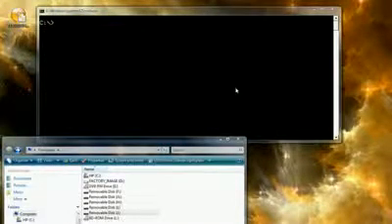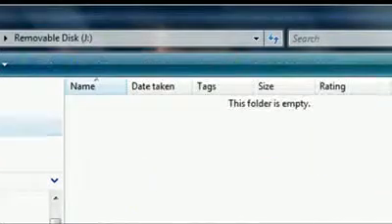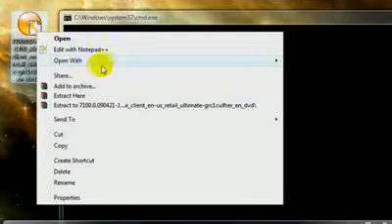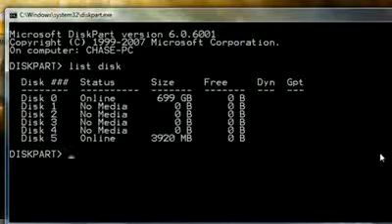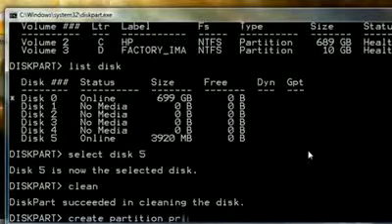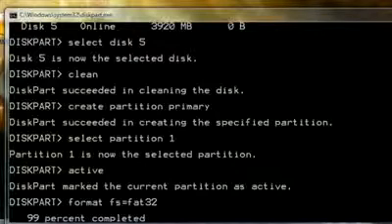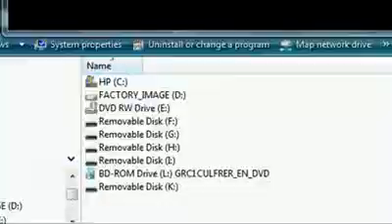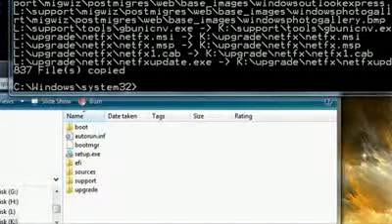Create Bootable USB Flash Drive for Windows 7 or Vista Netbook Install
Create Bootable USB Flash Drive for Windows 7 or Vista Netbook Install From tvpakistan.com